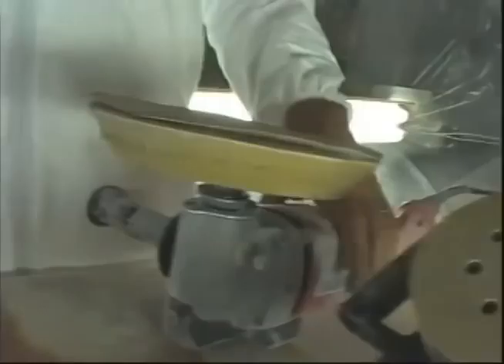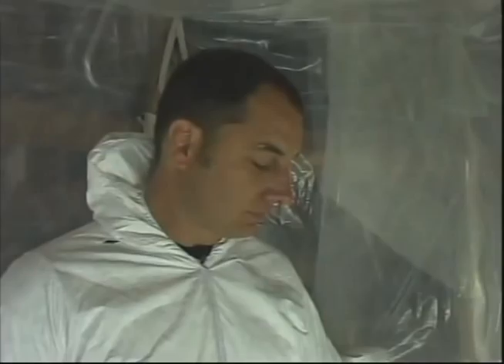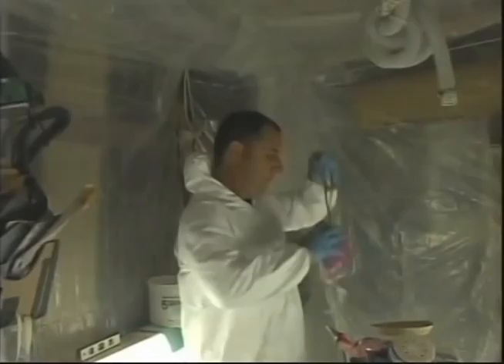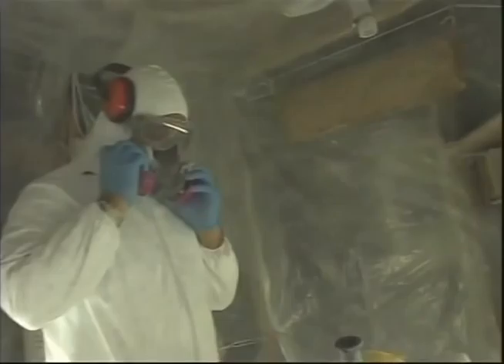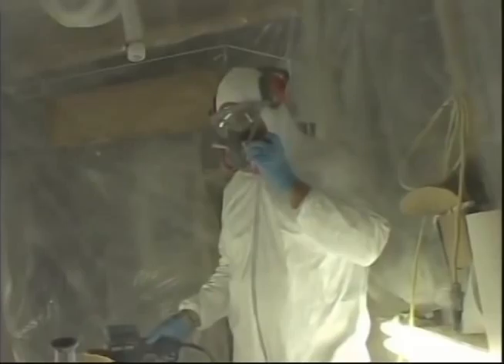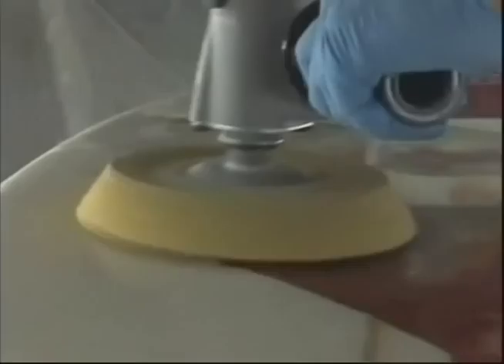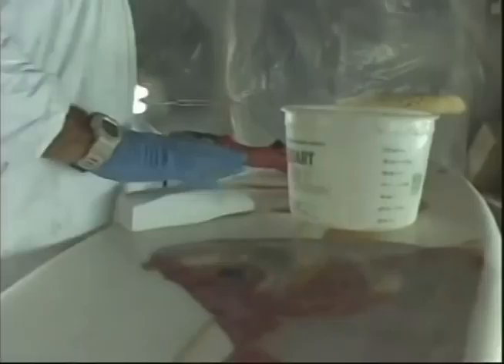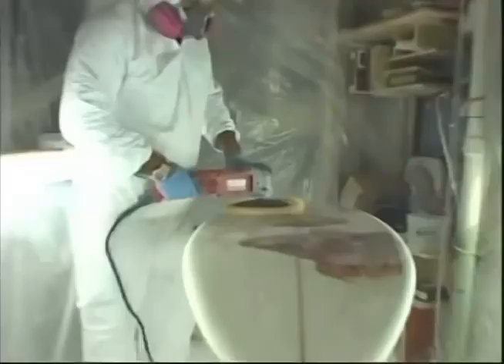Dirk Westphal How to Make a Surfboard 7.mov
The final installment (#7) in the series 'How to Make a Surfboard' by artist Dirk Westphal. The series is an in depth do it yourself aid for making your own surfboard. This segment details finishing a board.